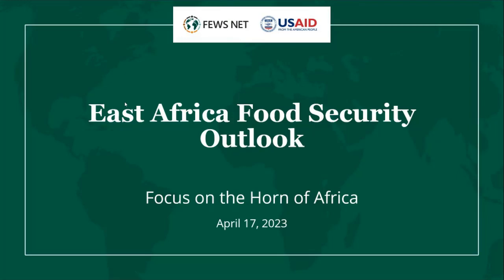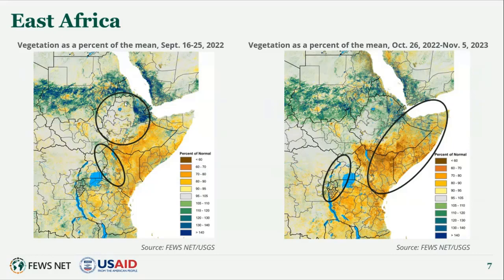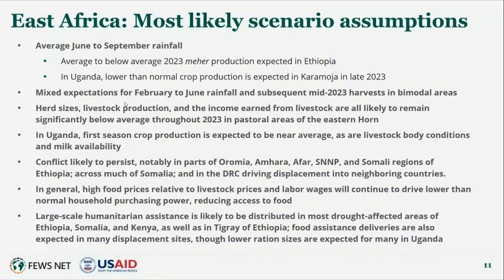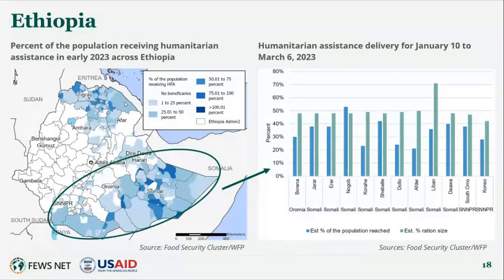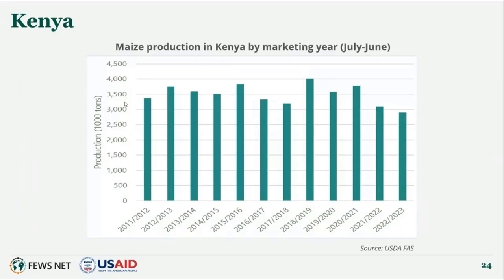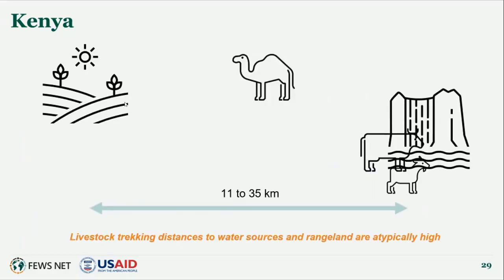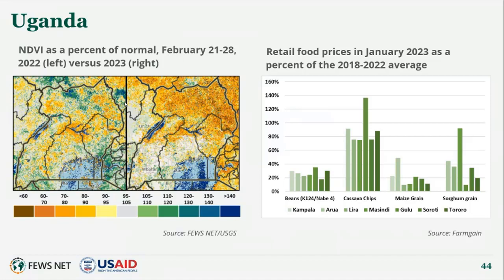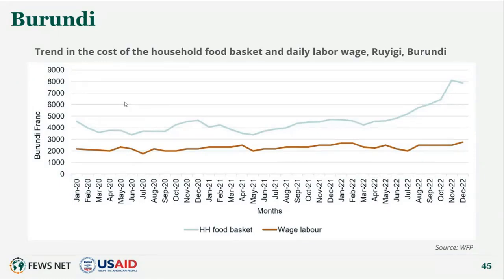East Africa Food Security Outlook Briefing (February - September 2023)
To project food security outcomes, FEWS NET develops a set of assumptions about likely events, their effects, and the probable responses of various actors. FEWS NET analyzes these assumptions in the context of current conditions and local livelihoods to arrive at the most likely scenario for the coming six months.